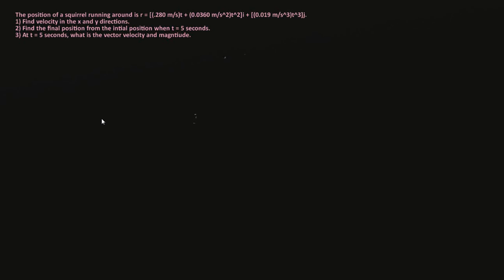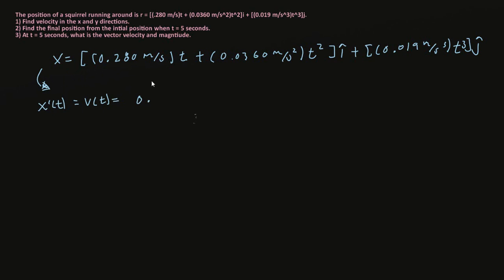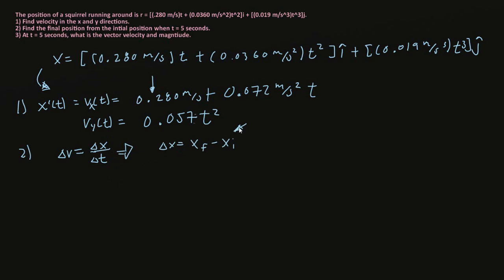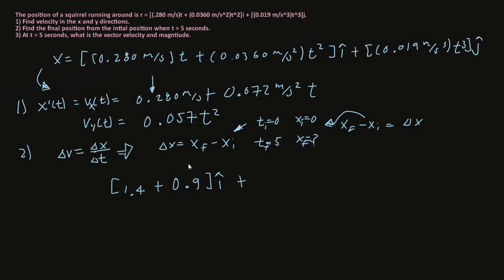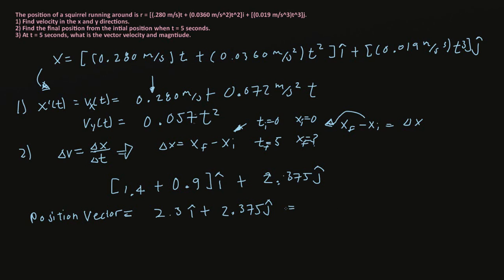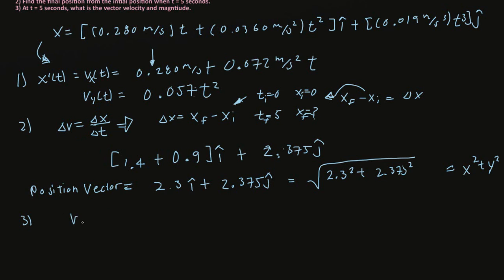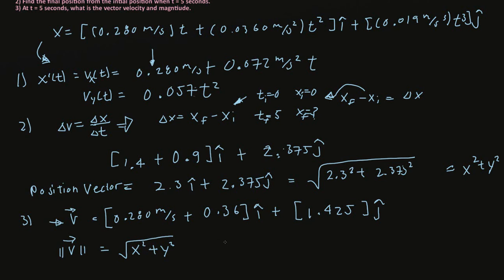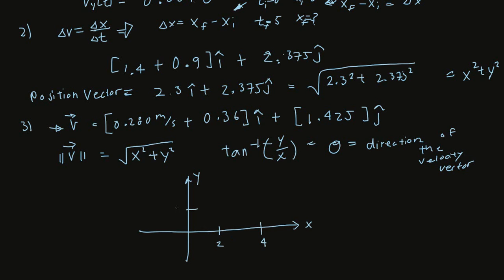Vector Position and Velocity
Finding the vector position and velocity in terms of the given time.